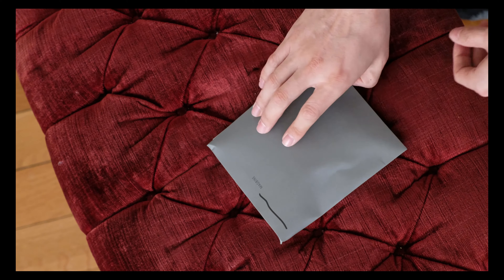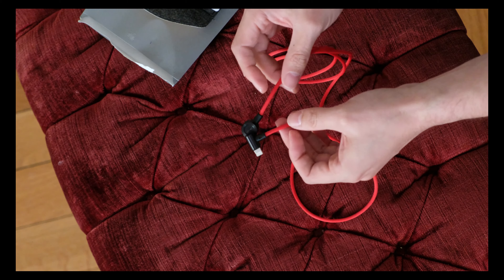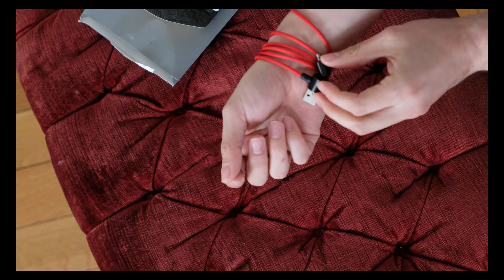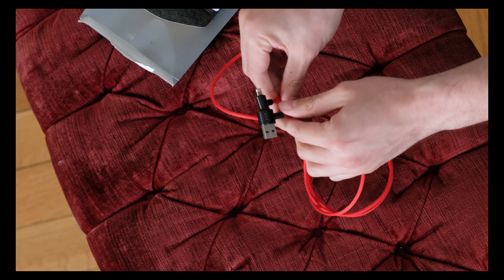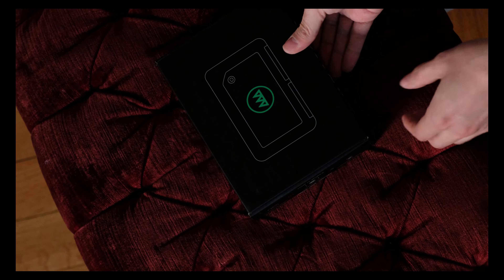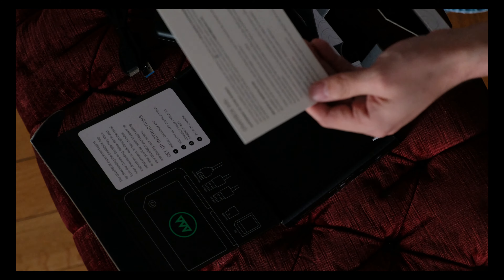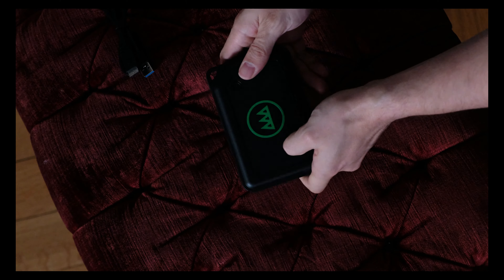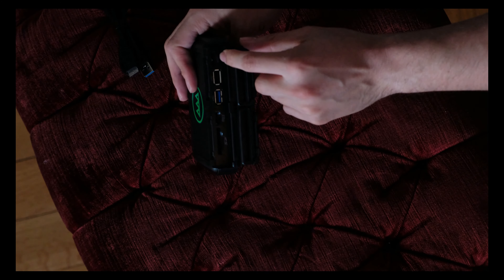Crowfund Unboxing: Gnarbox and Magbine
Today I unbox the Magbine, and the Gnarbox.